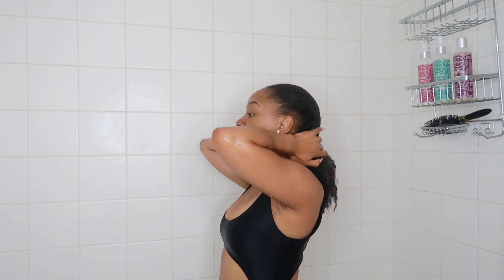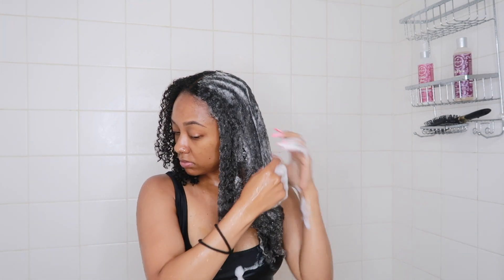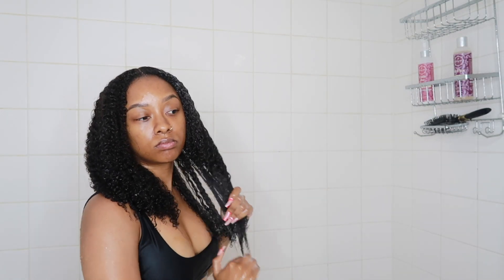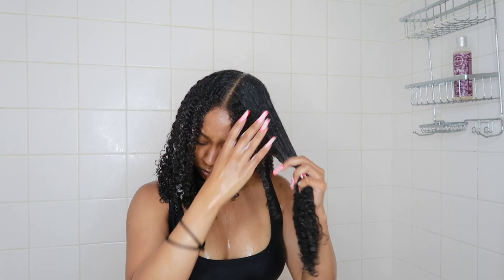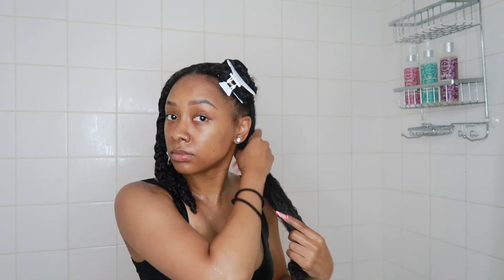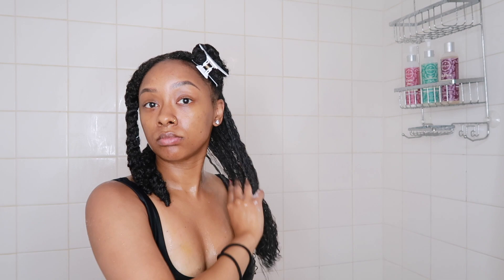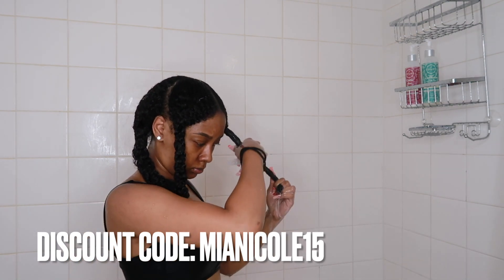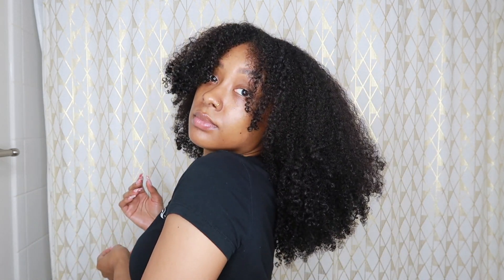MY IN SHOWER SUMMER WASH AND GO ROUTINE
Search for their nearest store carrying our products on our